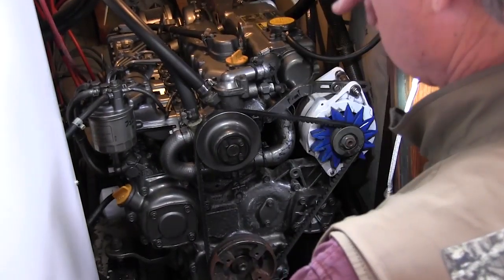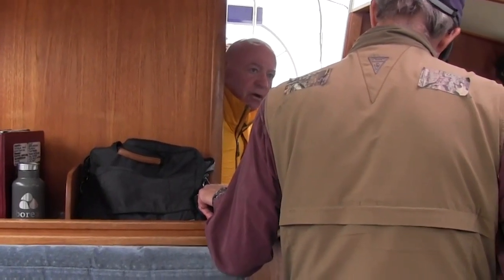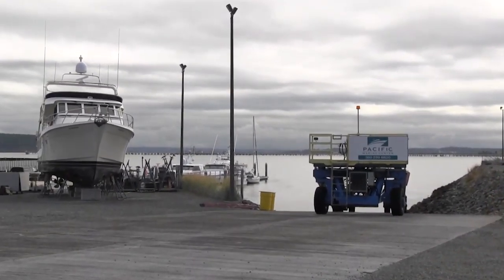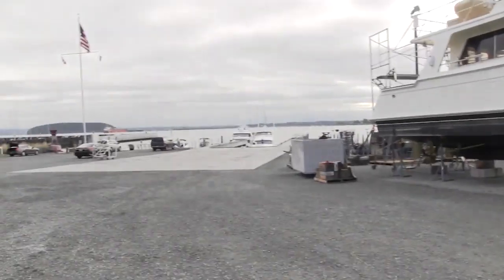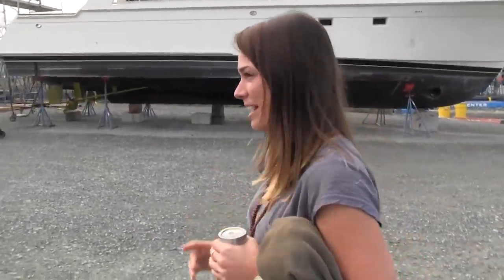Taking POSSESSION of our new boat! - Ep06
Ben and Alie Travel to Anacortes Washington from Canada to sea trial and survey a 1989 Sceptre 41 - will they get to sail it home?